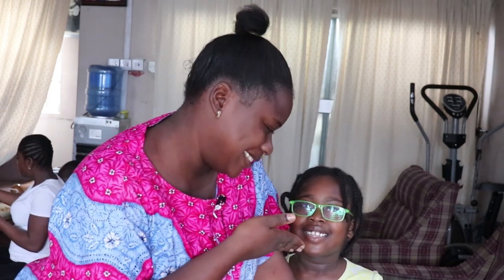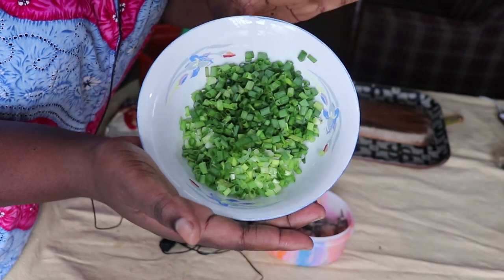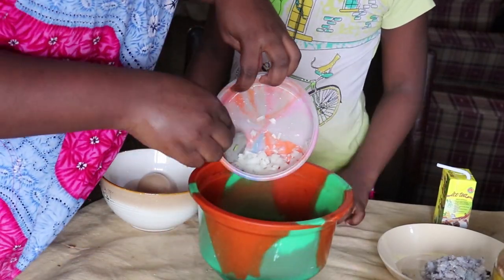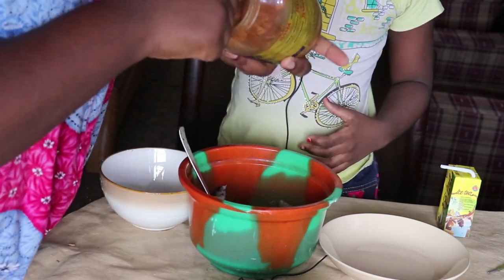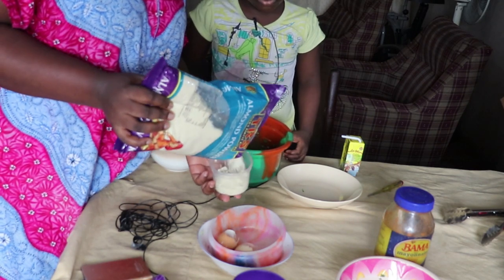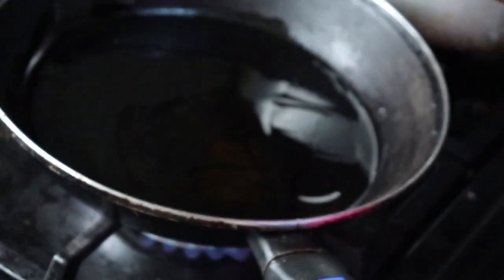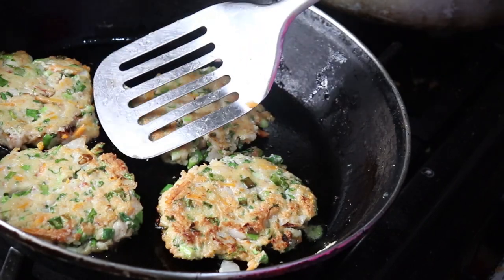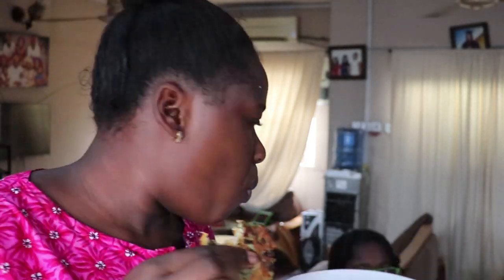keto shrimp pancake | shrimp patties | Temmybanjo